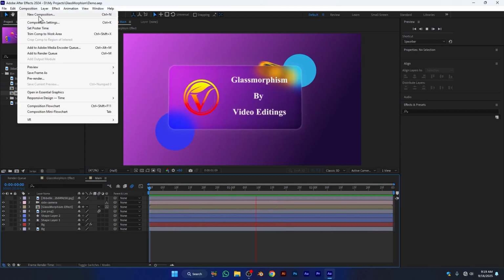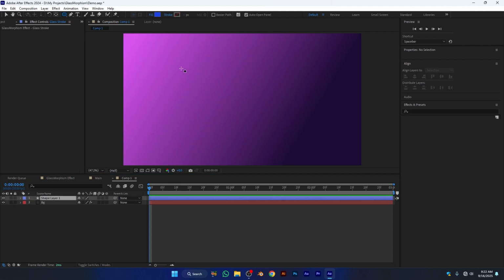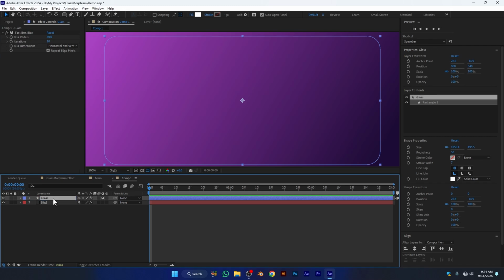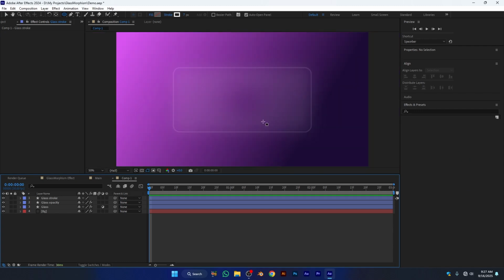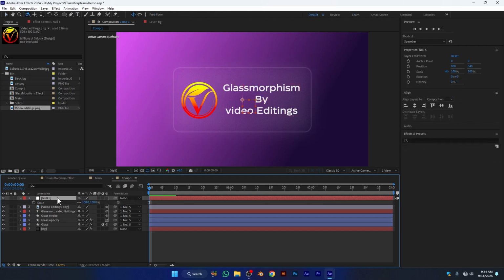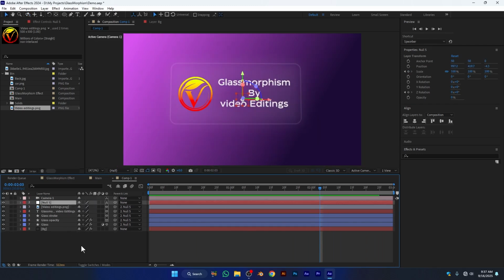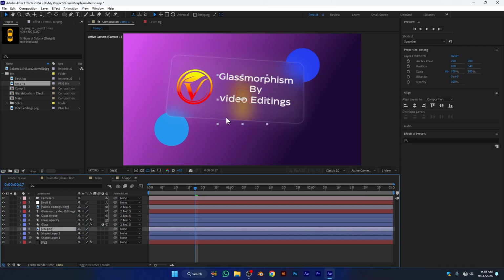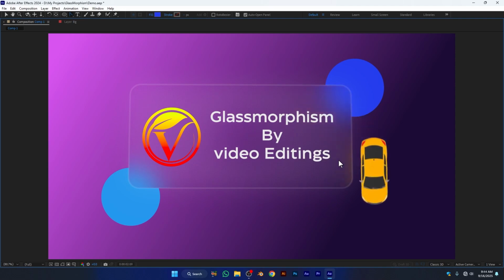Create GLASS Effect in After Effects ( COMPLETE GUIDE)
✨ Learn how to create a stunning Glass Effect in Adobe After Effects with this step-by-step tutorial! In this video, you’ll discover how to design glassmorphism effects, add glowing highlights, and create a modern transparent style for your projects. Perfect for motion designers, editors, and anyone looking to add a futuristic look to their videos.

“Want that Apple-style glass look in your motion graphics? Learn how to create trending glassmorphism in After Effects—no plugins needed!”

🔹 What you’ll learn in this tutorial:

How to make a glass panel effect in After Effects

Using gradients, blur, and glow for realistic glass design

Creating a glassmorphism style animation

Pro tips for making your thumbnails, intros, and motion graphics pop

🎨 Whether you’re working on YouTube thumbnails, UI/UX animations, or tech-inspired designs, this effect will give your projects a clean and professional edge.

📌 Tools Used: Adobe After Effects